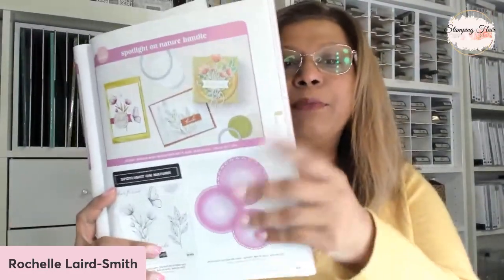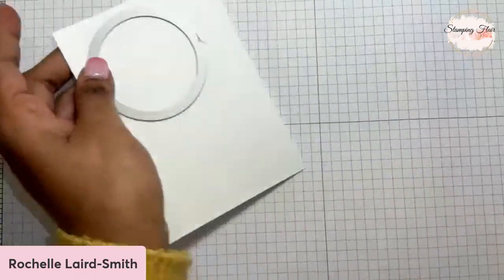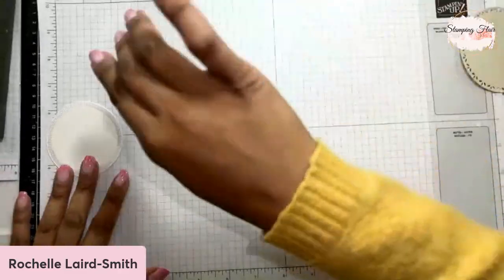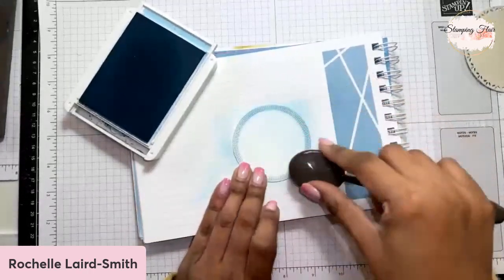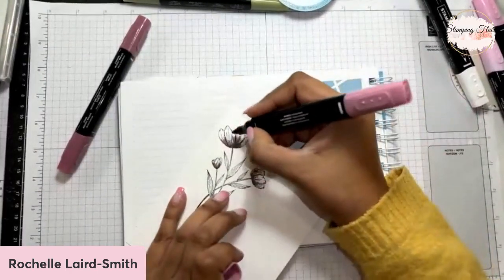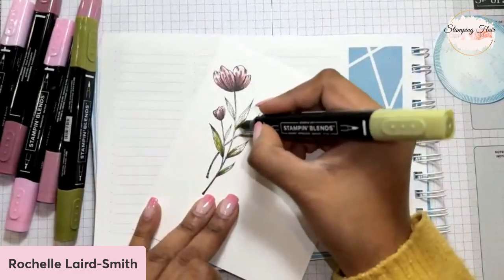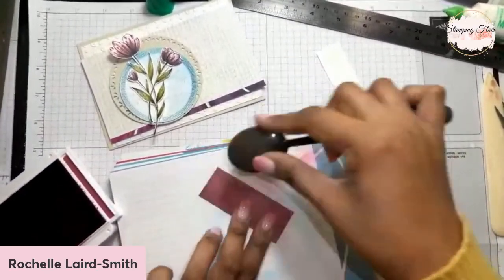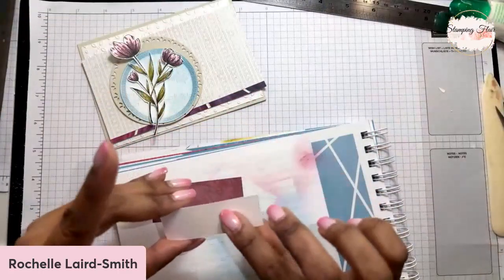Stampin' Up! Spotlight on Nature Bundle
My name is Rochelle Laird-Smith and I'm an Independent Stampin' Up Demonstrator in Melbourne, Australia.

In this video I share with you the beautiful Spotlight on Nature bundle and show you some colouring techniques and my tips on creating a beautifully layered card.

If you live in Australia you can shop with me in my Online Store or get in touch with me at . Until the 30th of June 2024 there is a sale on our stamp & die bundles as well as our Stampin' Cut & Emboss Machines. Supplies you need to create this are listed below.

• Country Lace 12" X 12" (30.5 X 30.5 Cm) Designer Series Paper [163415]
• Wildly Flowering 12" X 12" (30.5 X 30.5 Cm) Designer Series Paper [163323]
• Full Of Life 6" X 6" (15.2 X 15.2 Cm) Designer Series Paper [163357]

⭐Add any products to a Starter Kit for the best value. Pay $169 and choose $235 of product shipped free to you.